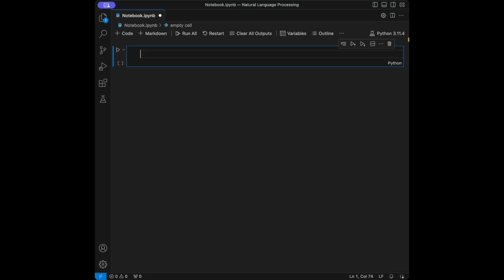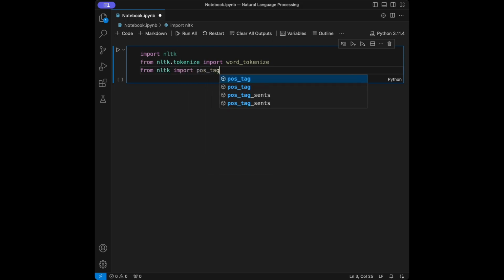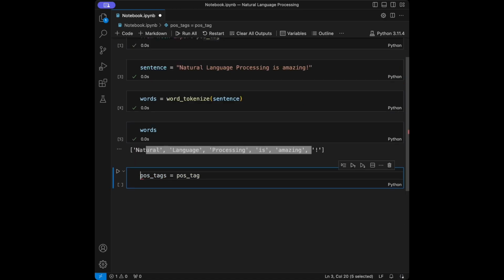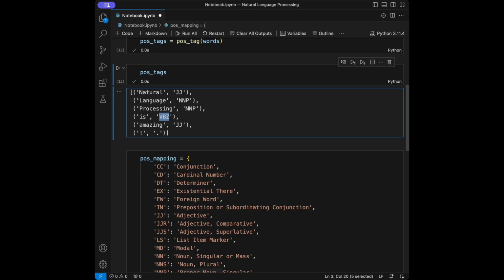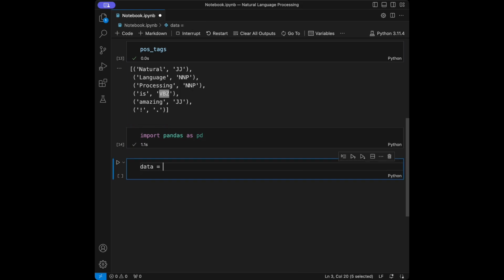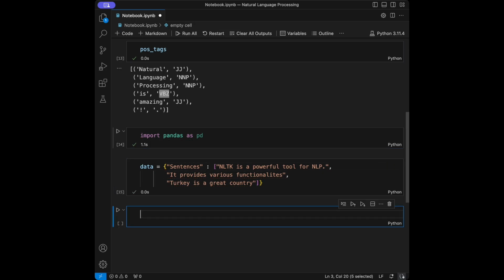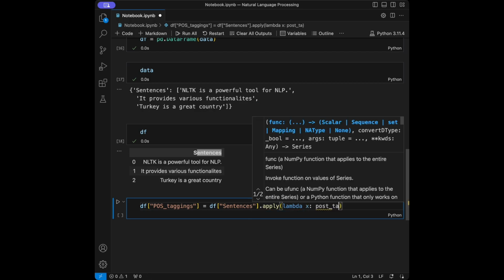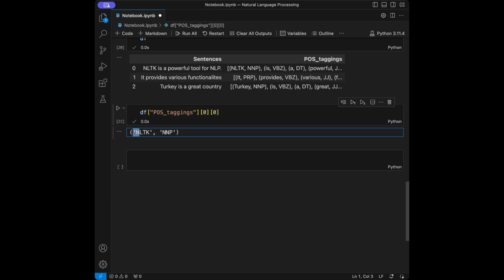Python NLP Made Easy: Learn Part-of-Speech Tagging Fast!